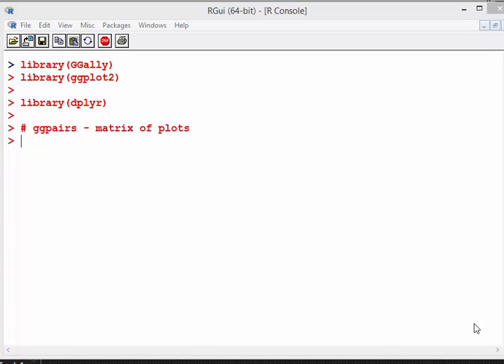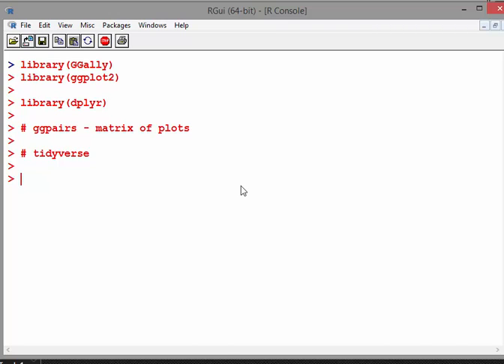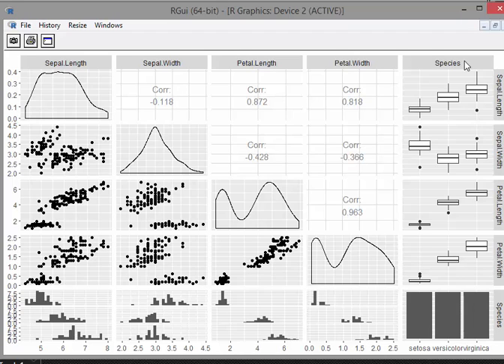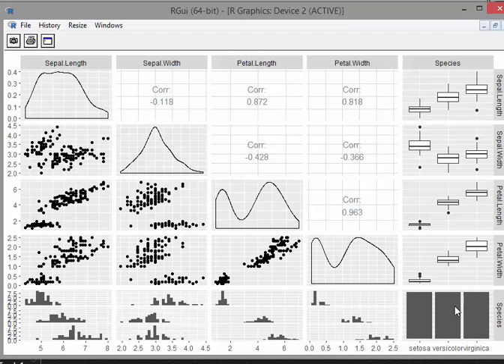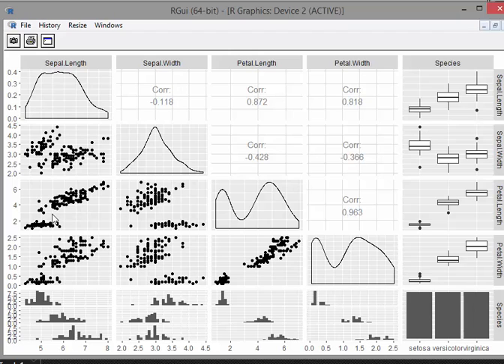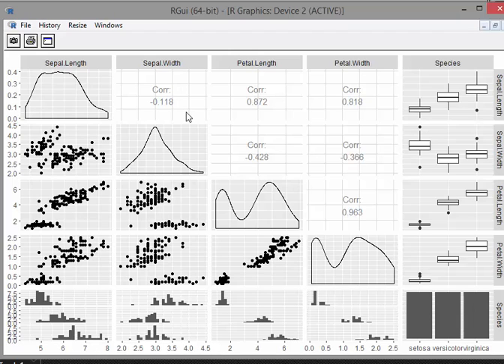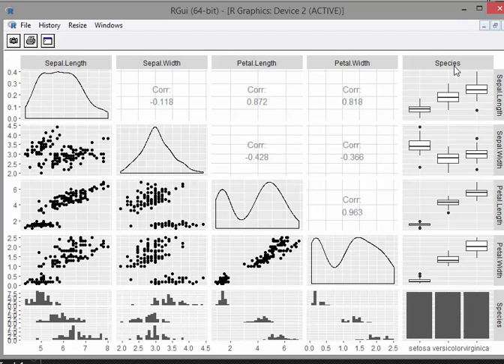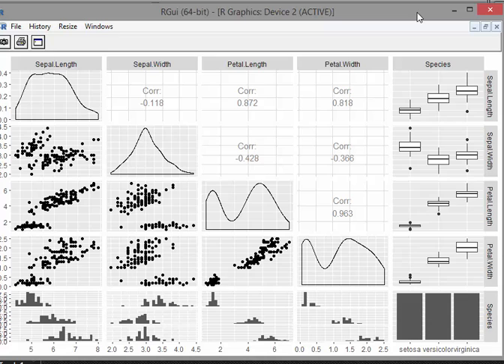Exploratory Data Analysis with "ggpairs()"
Exploratory Data Anaysis with "ggpairs()"